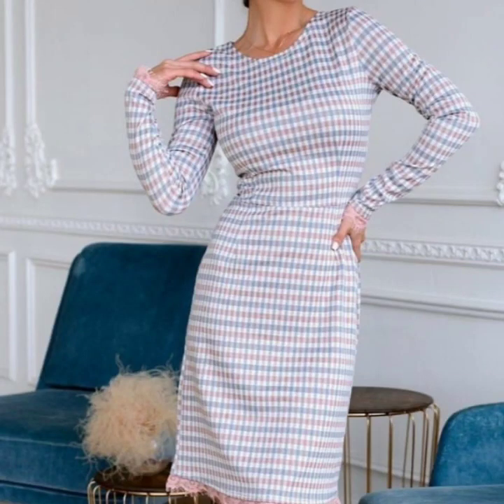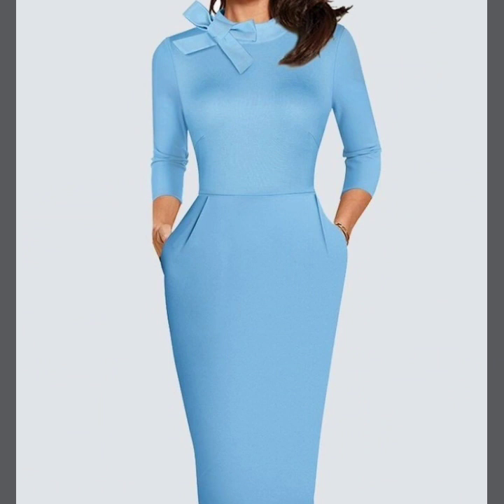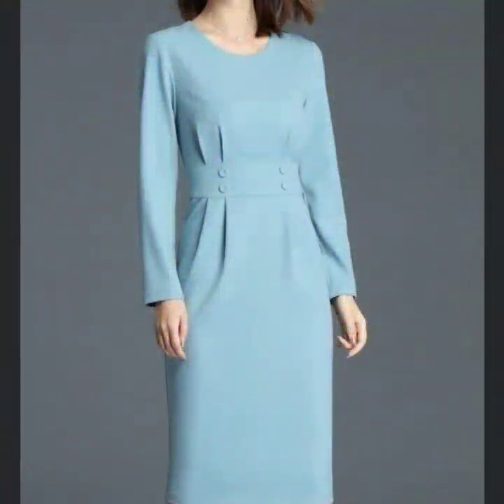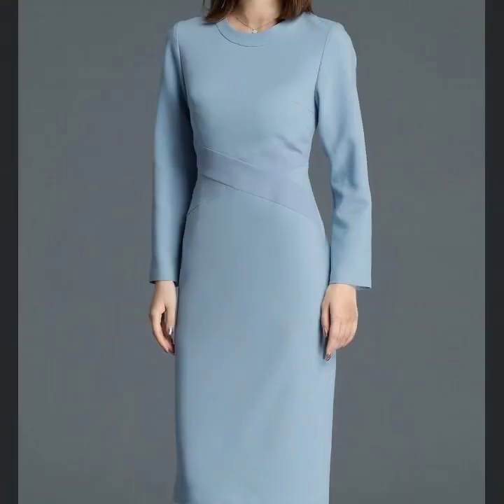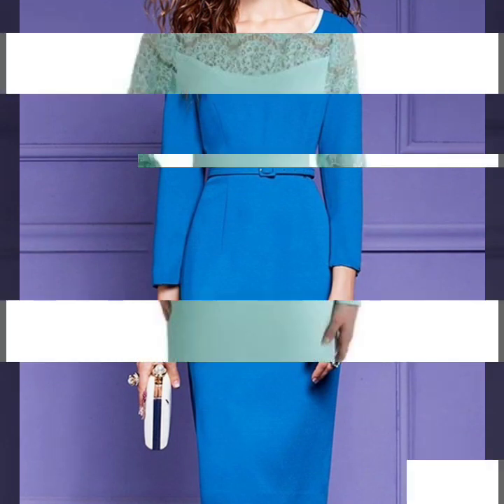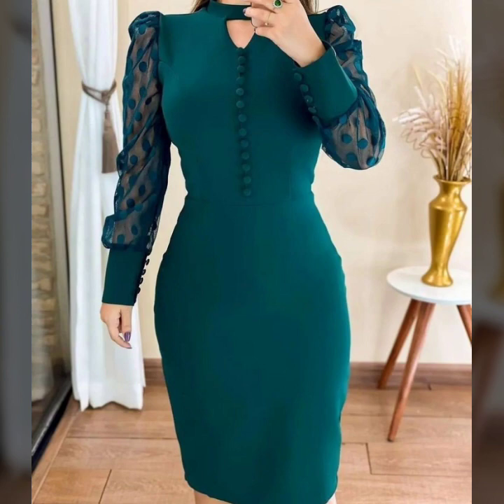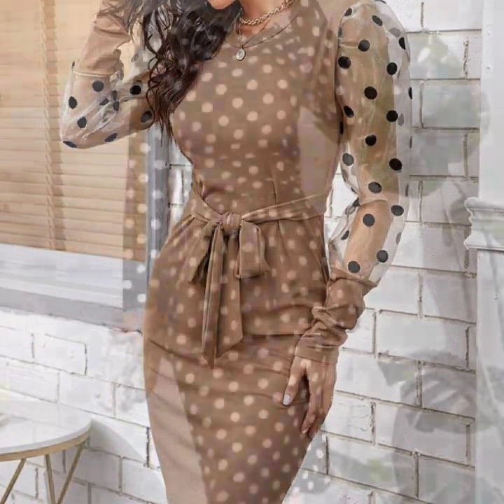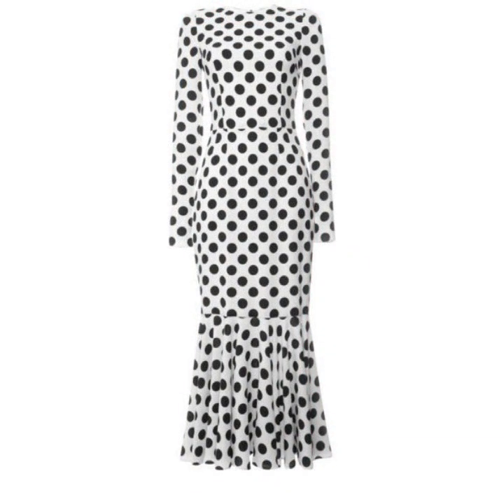very pretty and hottest plus size women sheath cocktail office wear outfit ideas 2023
Plus size bodycon dress designs ideas
plus size midi dress designs ideas
Plus size mother of the bride bodycon/sheath outfit ideas
New stylish & gorgeous vintage style Venice bodycon dresses
French style bodycon dresses designs ideas
Very pretty plus size sophisticated bodycon dress designs ideas for women
Office wear classy bodycon sheath outfit ideas collection 2023